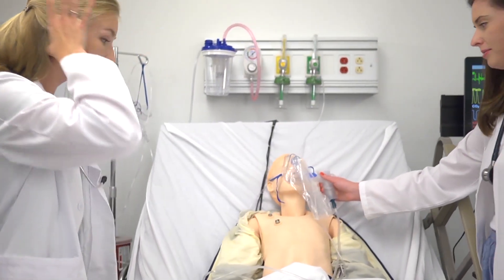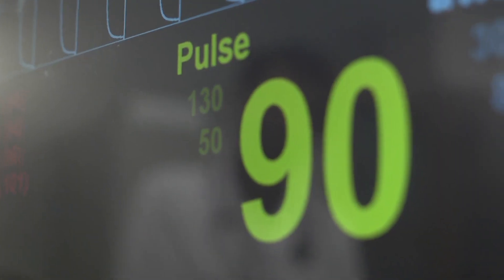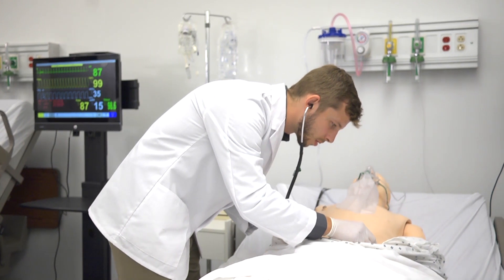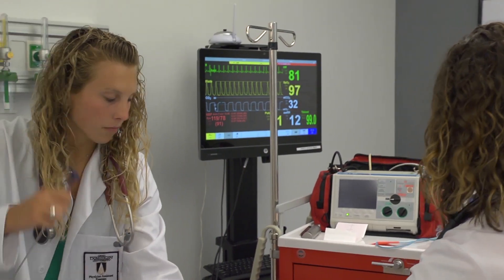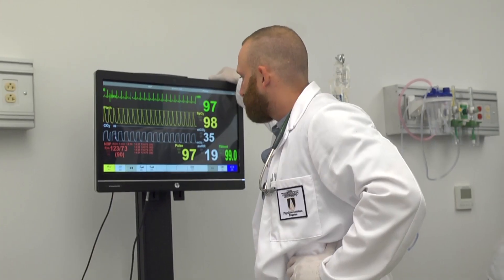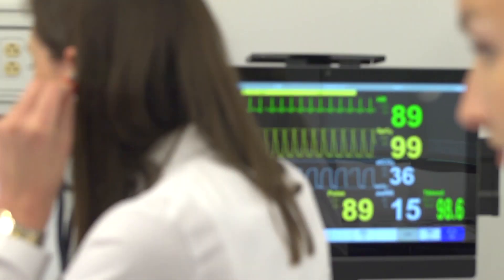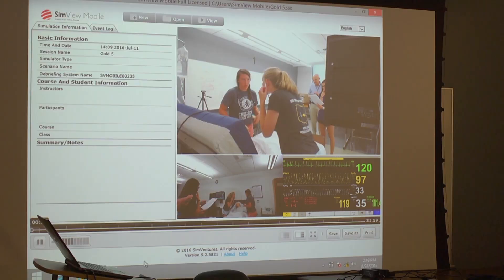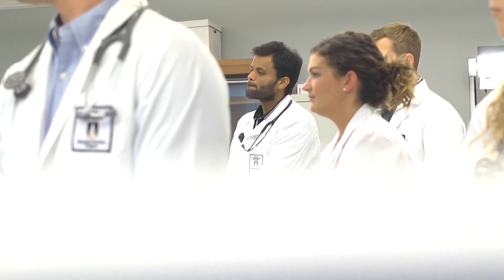Ohio Dominican University - Physician Assistant Simulation Lab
Students in Ohio Dominican University's Master of Science in Physician Assistant Studies program share how important ODU's Simulation Lab is to their training to become a PA. Learn more about ODU's PA program at ohiodominican.edu/PA.

Located in Columbus, Ohio, Ohio Dominican University is a comprehensive, four-year, private, liberal arts and master’s institution, founded in 1911 in the Catholic and Dominican tradition by the Dominican Sisters of Peace. The University has approximately 2,550 students and offers undergraduate degrees in 40 majors and nine graduate degree programs. At ODU, students connect their passion with a purpose.